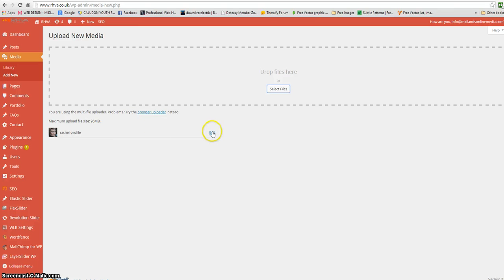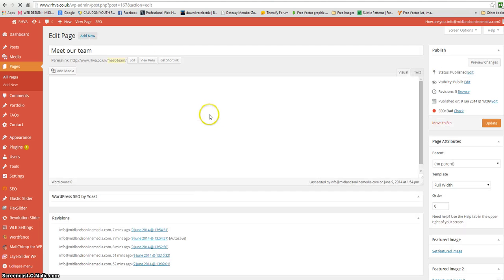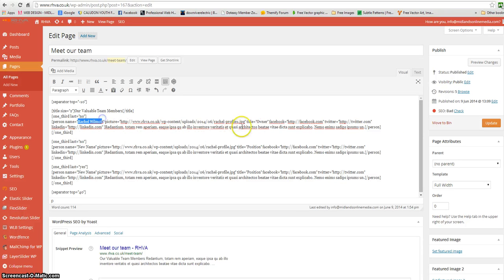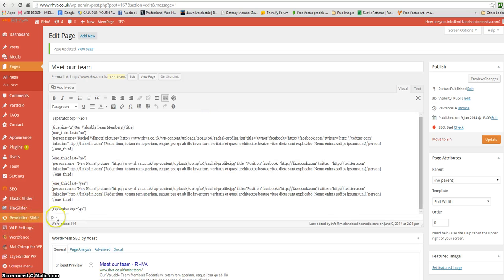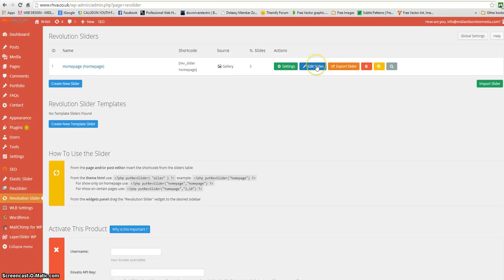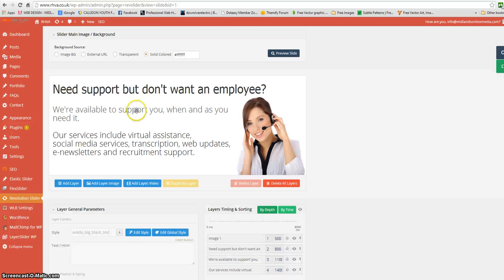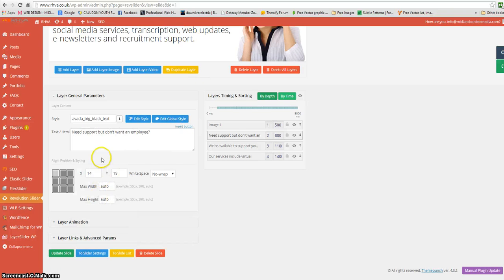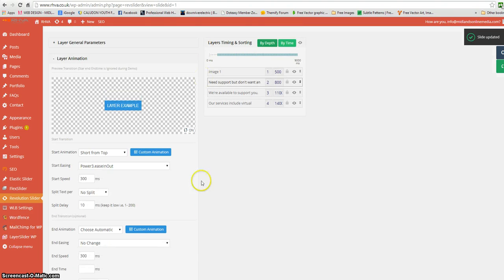how to update the website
Updating team page and revolution slider